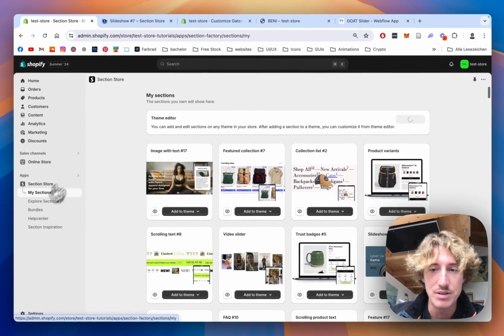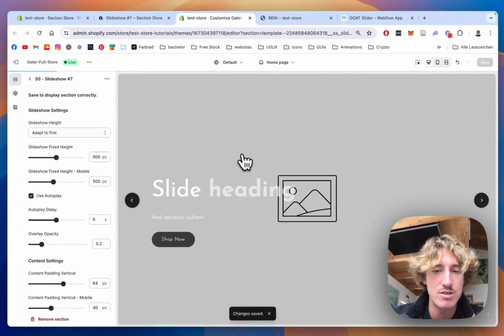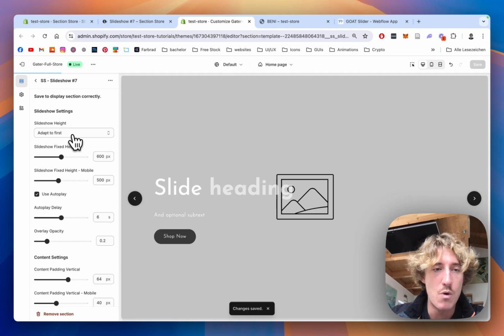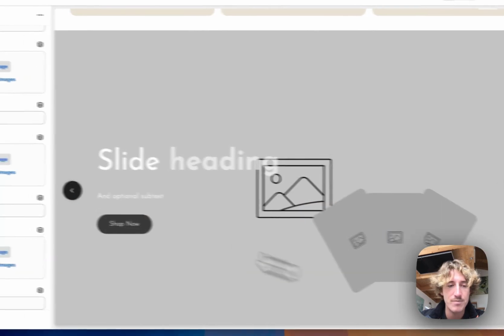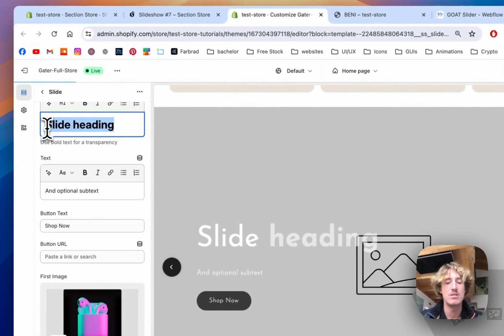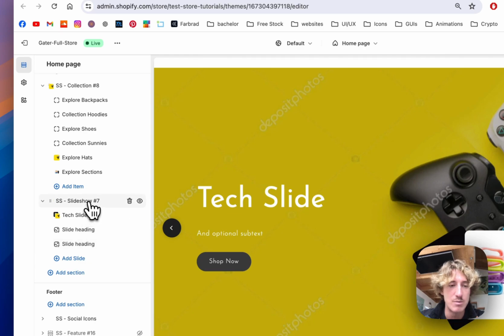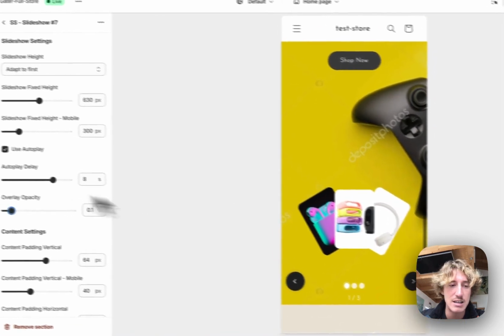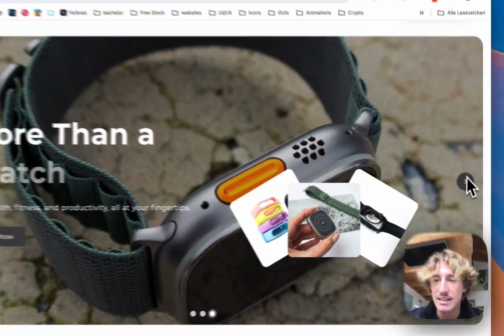Multi Image Slide Show | Shopify No Code Tutorial 2024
Add this fully customizable Multi Image Slide Show to your Shopify.